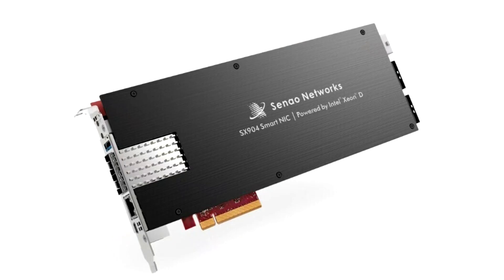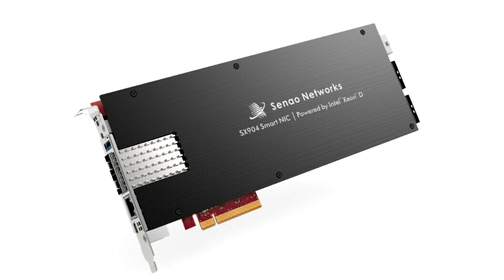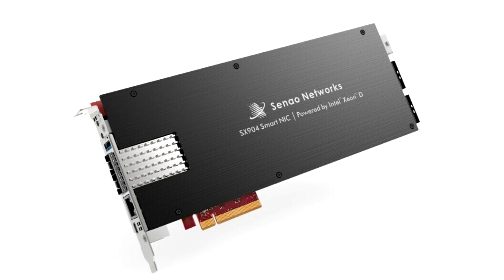Senao Networks Unveils SX904 SmartNIC with Embedded Xeon D to Process Network Stack